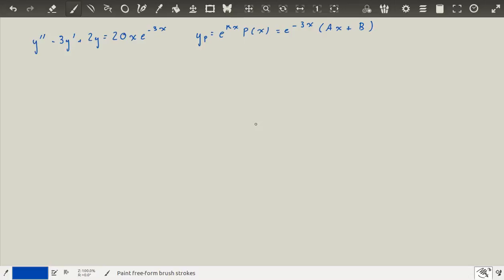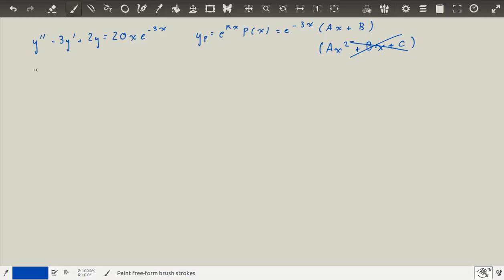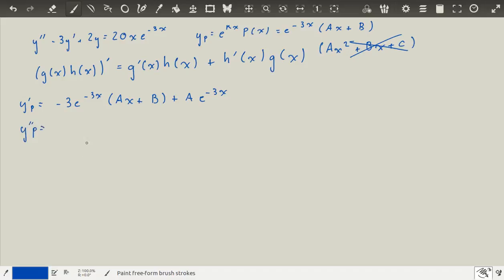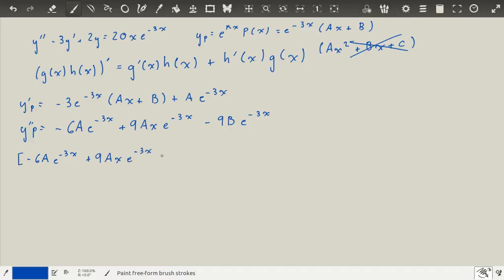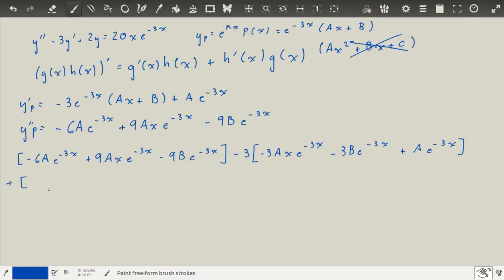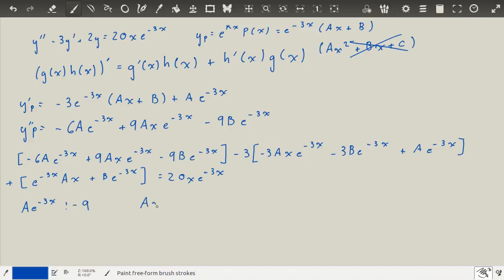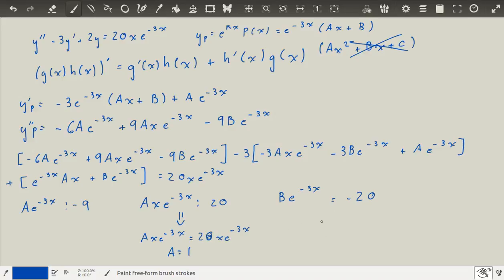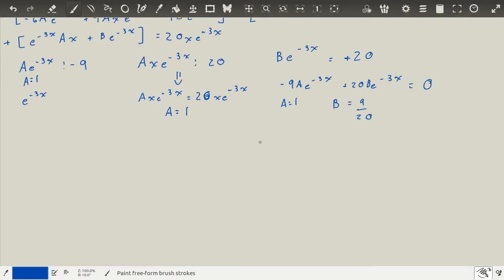(Another) Particular Solution of a Non-Homogenous 2nd Order LDE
y"-3y'+2y=20xe^(-3x)